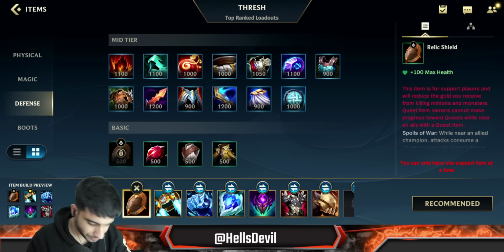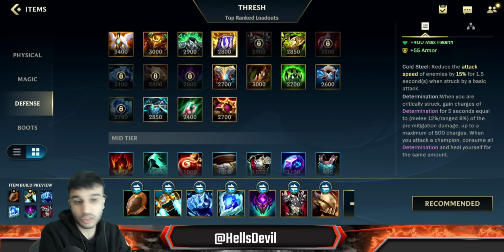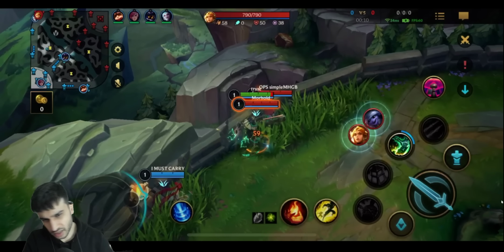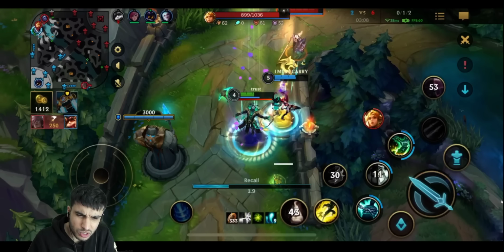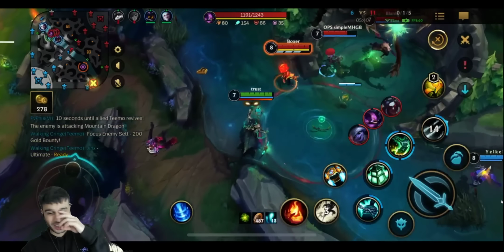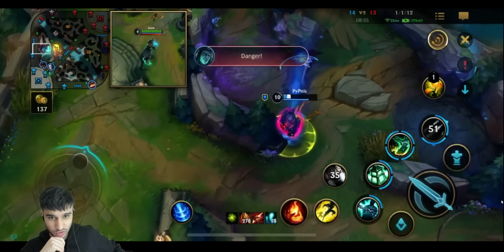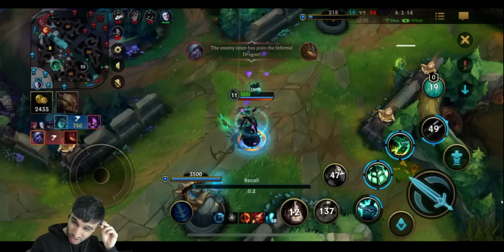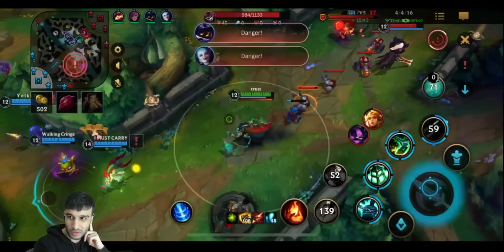WILD RIFT | How To Play Thresh The BEST Way! | Challenger Thresh Gameplay | Guide & Build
Thresh Wild Rift Gameplay

Intro: 0:00
Build and Runes: 0:36
Thresh Gameplay: 6:55

League Of Legends Wild Rift Thresh Gameplay
Thresh Wild Rift Gameplay and Guide